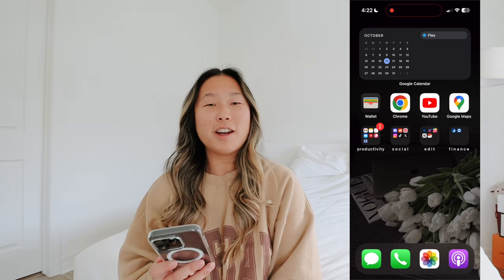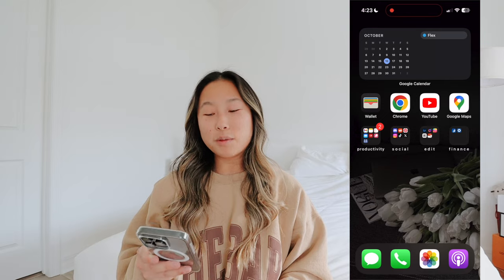what's on my iphone 16 pro 🖤 black titanium | 2024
In this video, I show you what's on my new iPhone 16 pro and my favorite apps! If you're looking for a simple & aesthetic way to organize your phone, this video is for you! iPhone screen layout inspired by catherine june.

❥  Alex